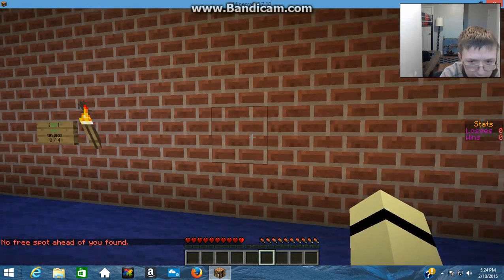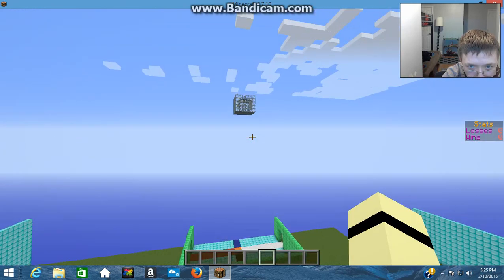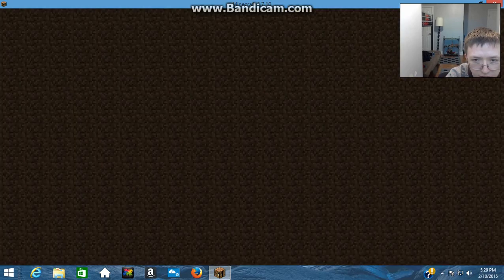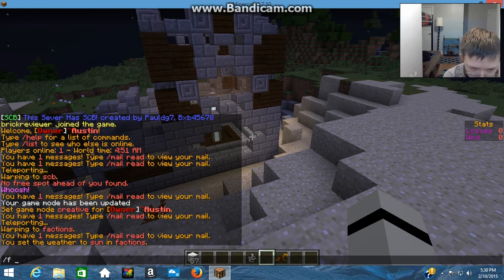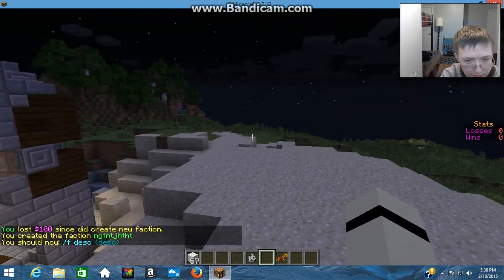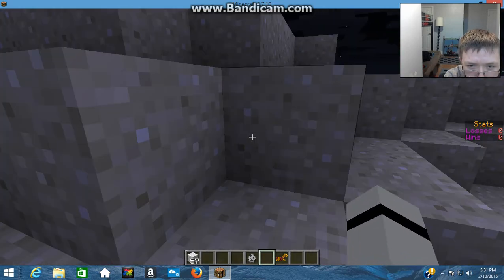My server annoucment and server tour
this is a special announcement  for my server ninjagocraft .mcpro.co plz come and play and remember as ai said if there is any permissions u dont have like warps or something ask a staff member or me to give u the permissions and i hope u will play